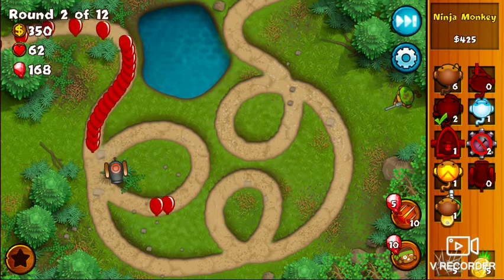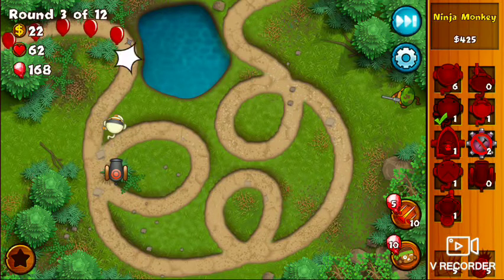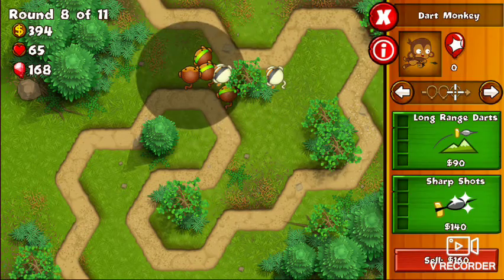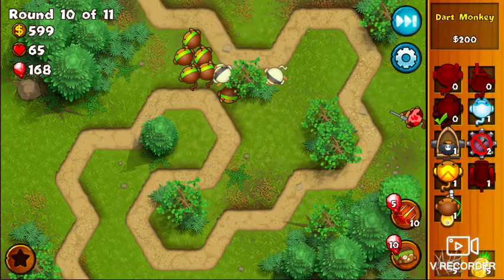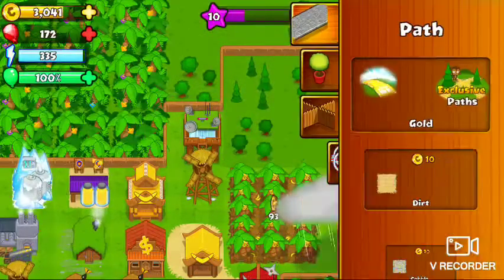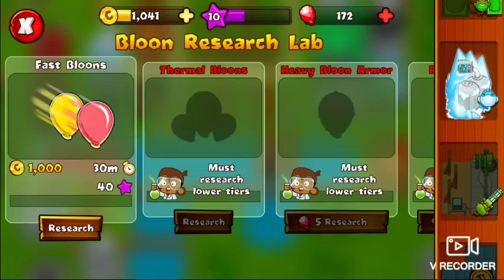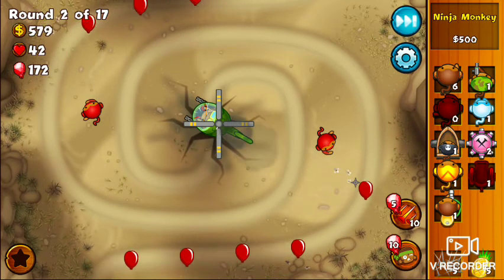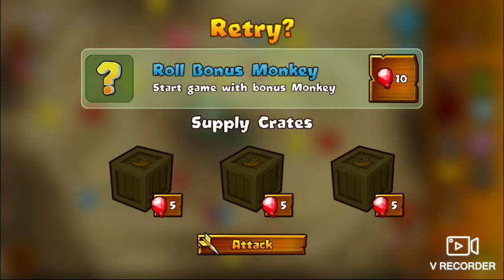Bloons Monkey City Gameplay Part 7